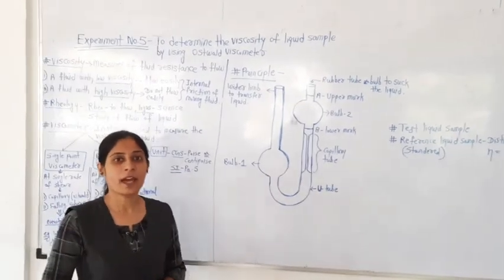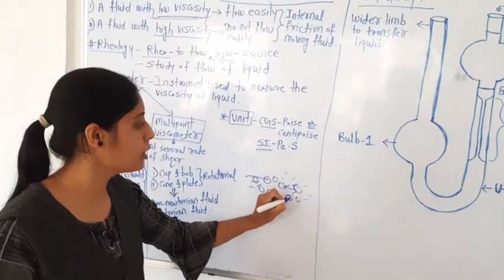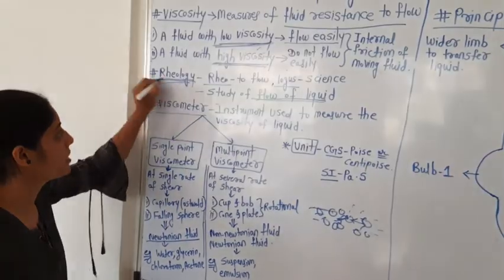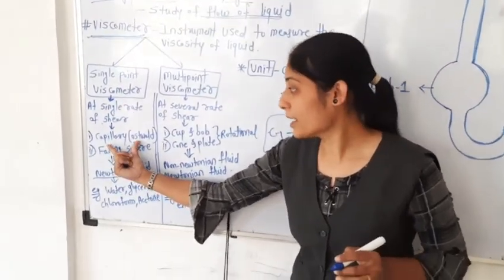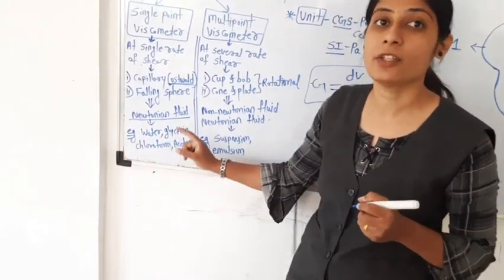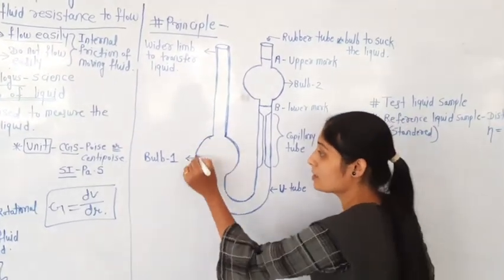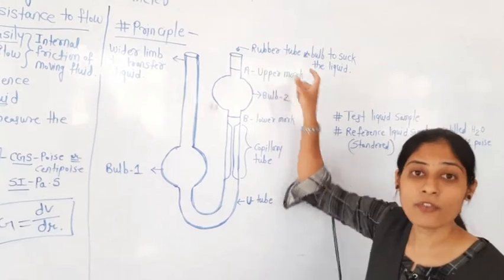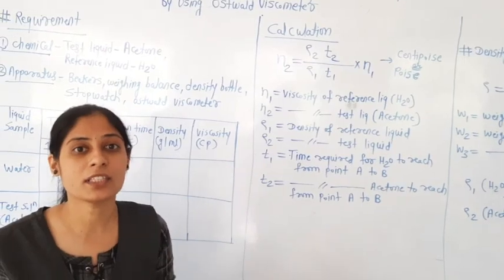To determine the viscosity of liquid sample by using ostwald viscometer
Physical pharmaceutics-II